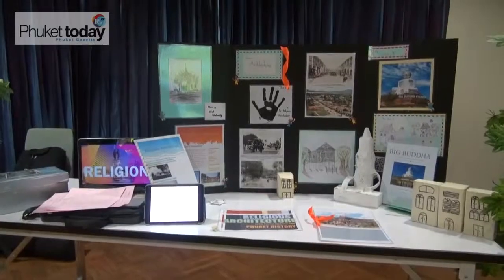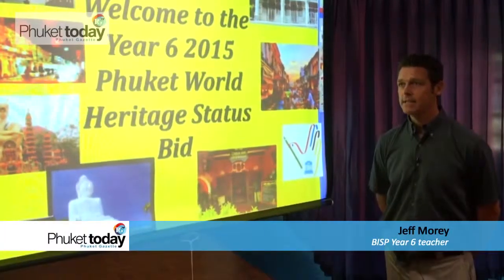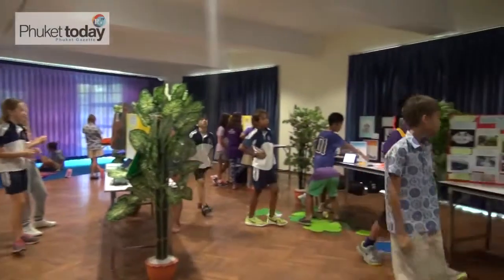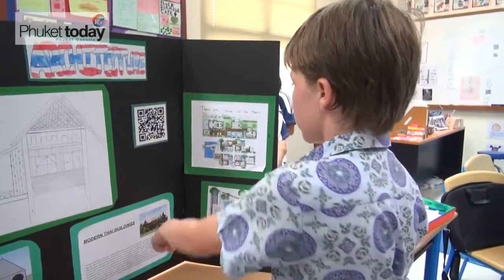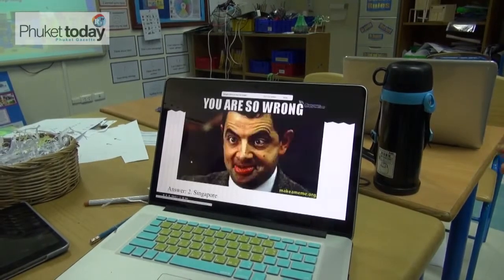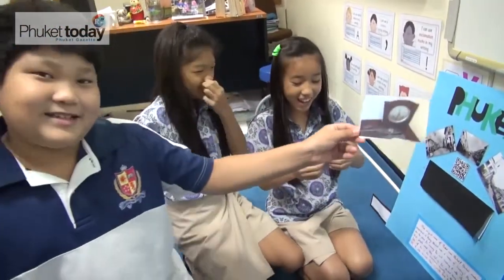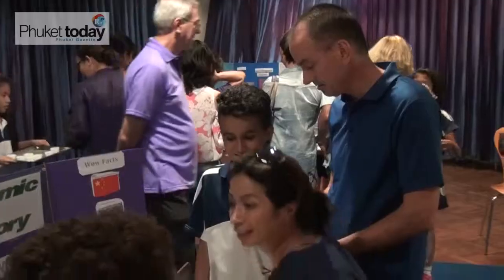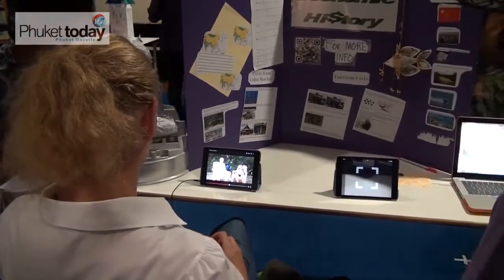BISP juniors join Phuket's UNESCO World Heritage bid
On April 2, British International School, Phuket's Year 6 students hosted a UNESCO World Heritage Bid where they tried to convince the UNESCO representatives (their parents) why Phuket deserves status. The group highlighted a range of areas about Phuket which display heritage, including culture, natural beauty, architectural history, and ethnicity. For more information about Primary at BISP, visit bisphuket.ac.th/primary